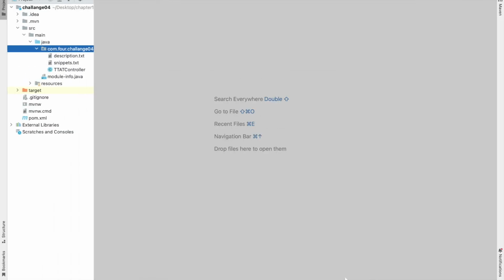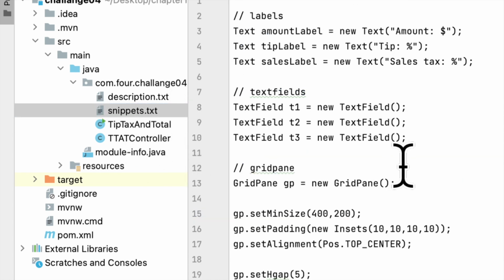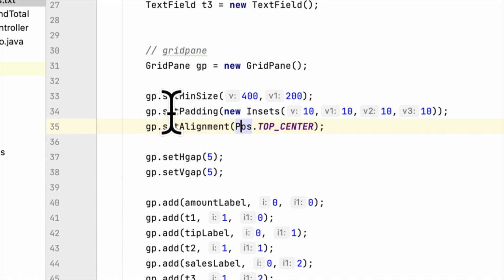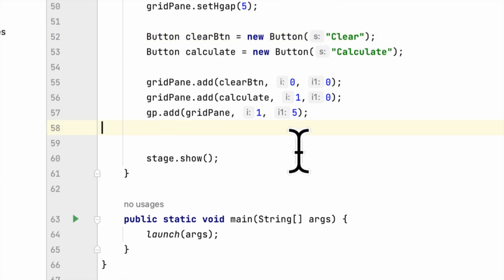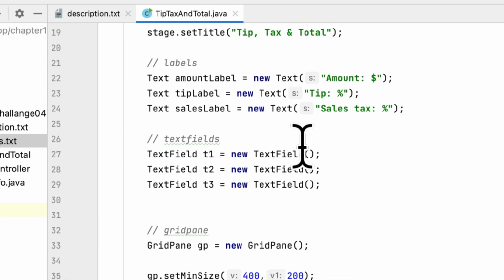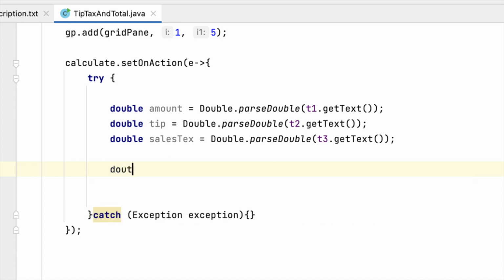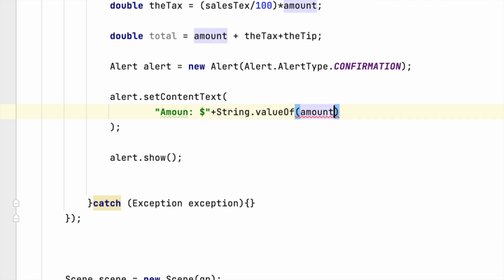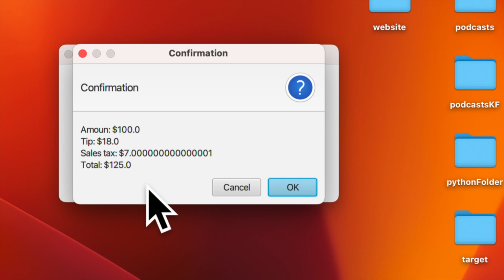14.04 Tip, Tax and Total JavaFX | Starting Out With Java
Create a JavaFX application that lets the user enter the food charge for a meal at a restaurant. When a button is clicked, the application should calculate and display the amount of an 18 percent  tip, 7percent sales tax, and the total of all three amounts.